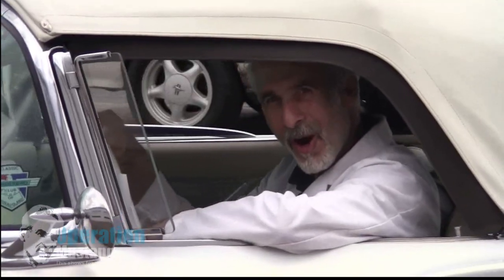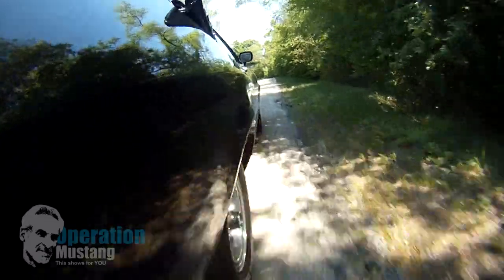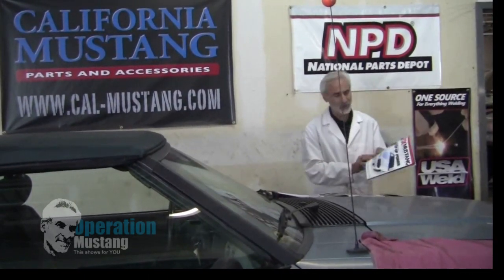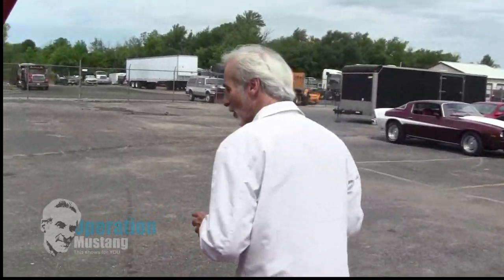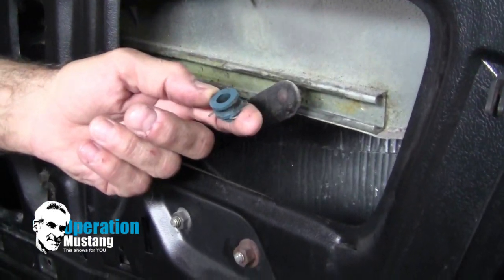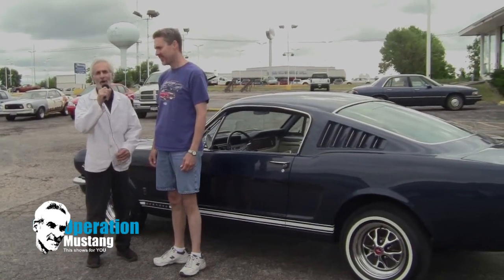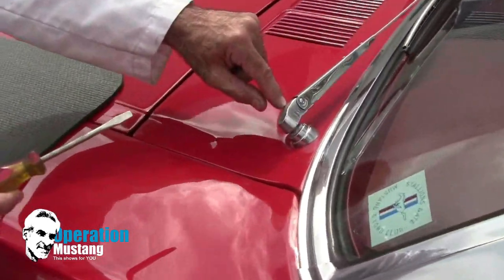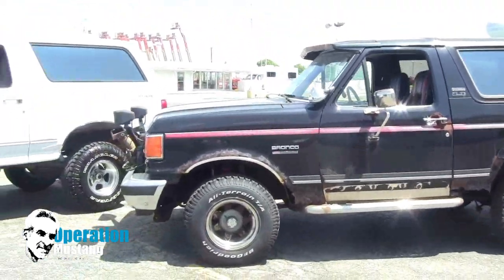Operation Mustang's & More show 20 Cobra Test Drive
Christopher (The Doc) Ingrassia owner of Mustang Restoration's bring's you his year's of classic car knowledge. For more about him and his restoration shop go